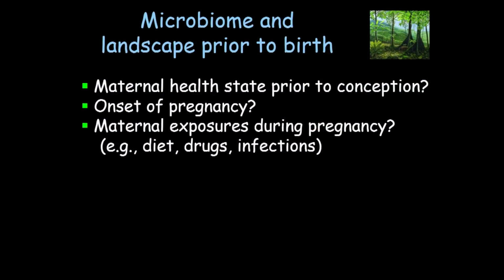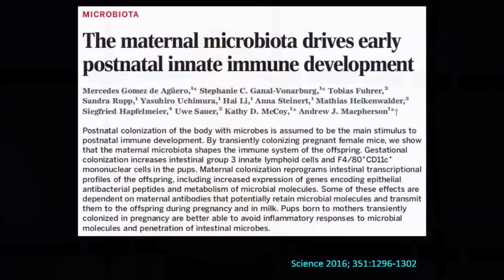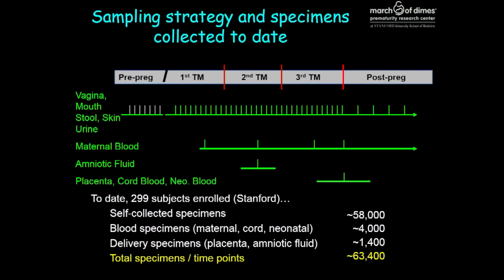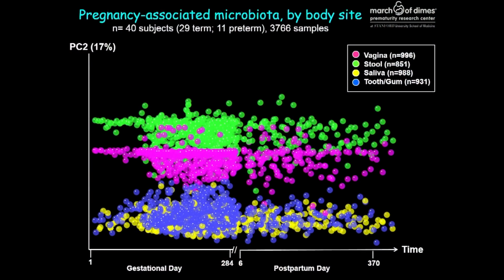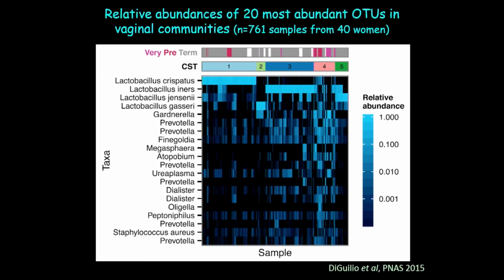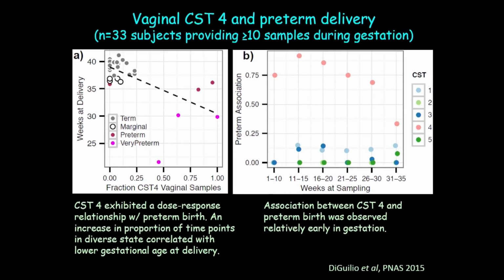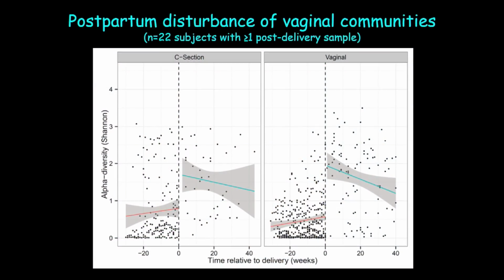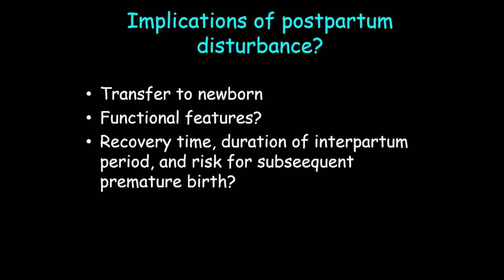David Relman - Microbes and Pregnancy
David Relman discusses the microbiome during pregnancy and the consequences for health and disease at the 2016 Childx Symposium. Childx is a dynamic, TED-style conference designed to inspire innovation that improves pediatric and maternal health.